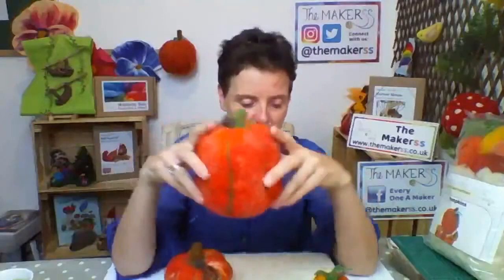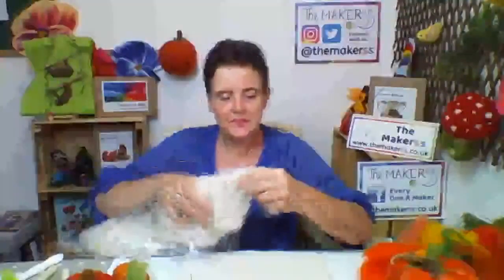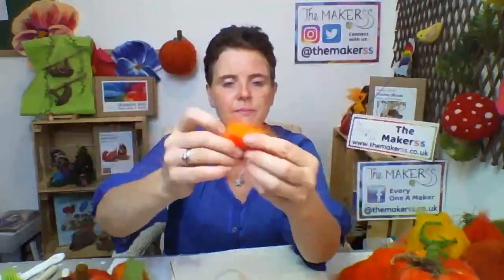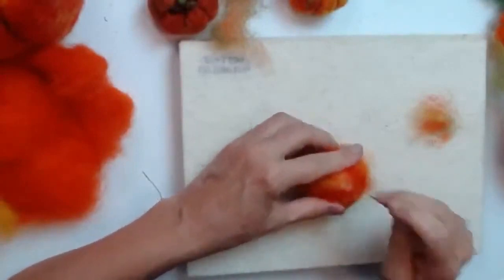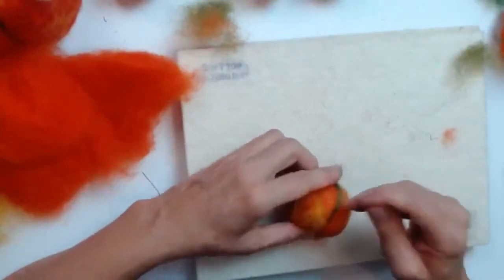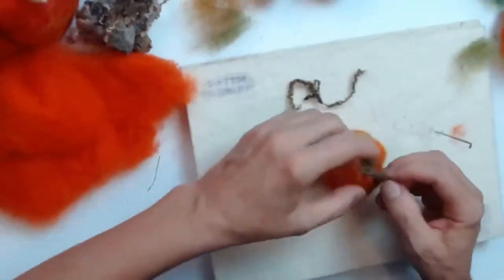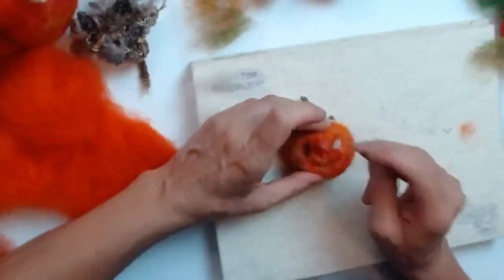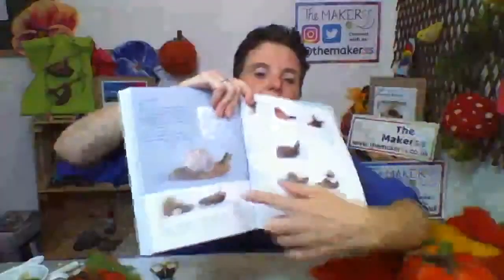Pumpkins | Needle Felting Tutorial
***Think you have seen this video before?  It first aired Autumn 2020 so maybe you have.  Join us for LIVE chat and a chance to win a £15 gift voucher at our REWIND REPLAY!***

Decorate your space with tiny or giant pumpkins.  In this video Steff, author of Making Simple Needle Felts, will show you how to make her amazing pumpkins and you can "grow" them in any size!!